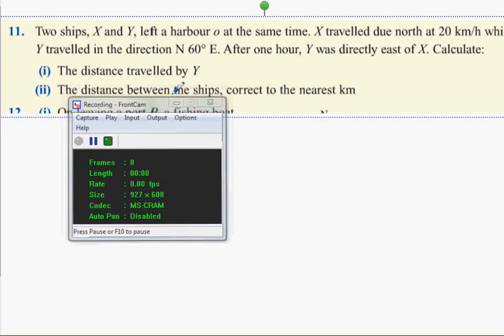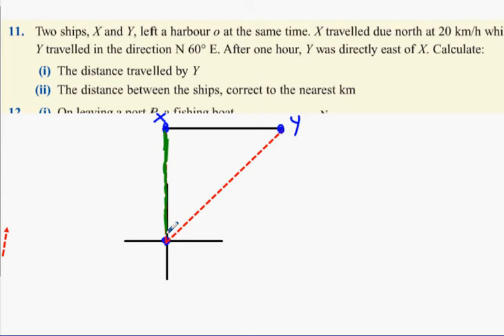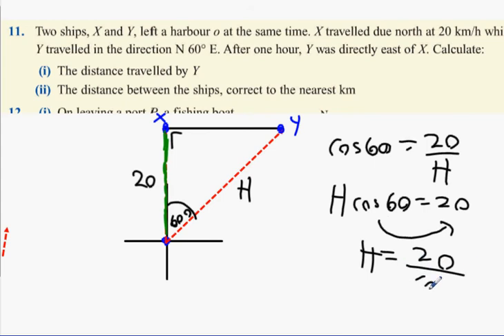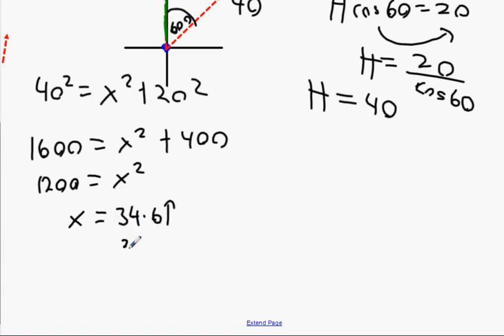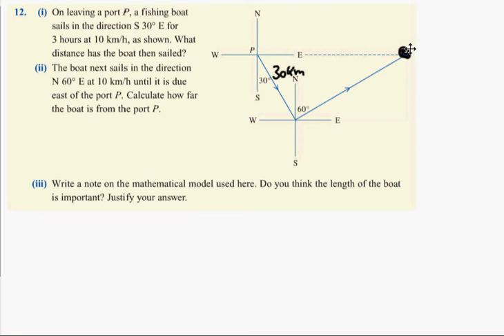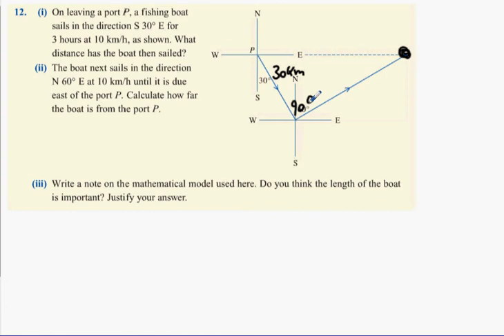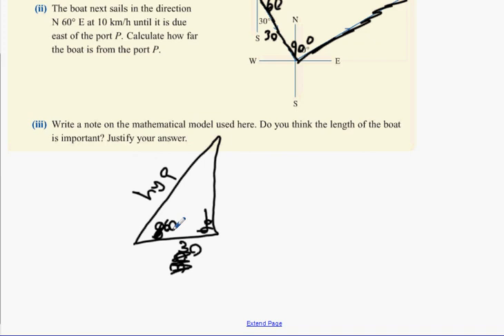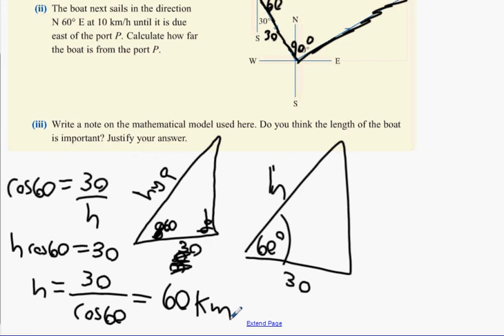5th trig 4 3 q11q12